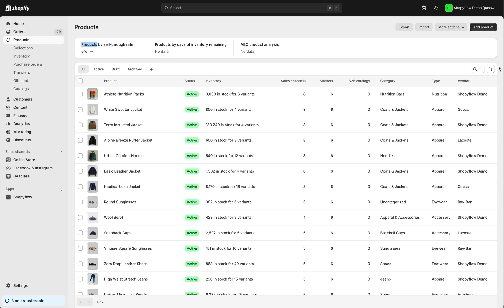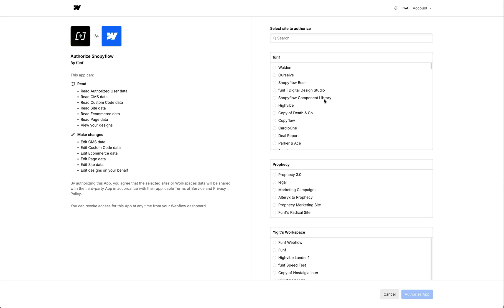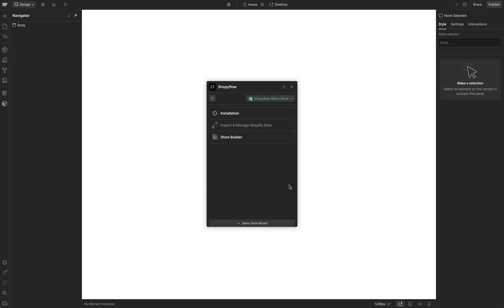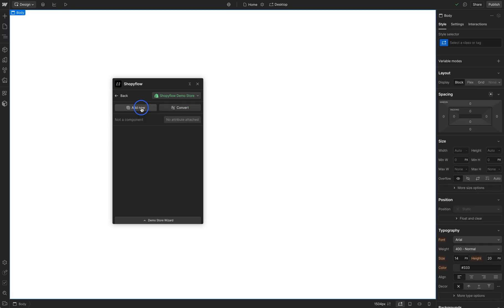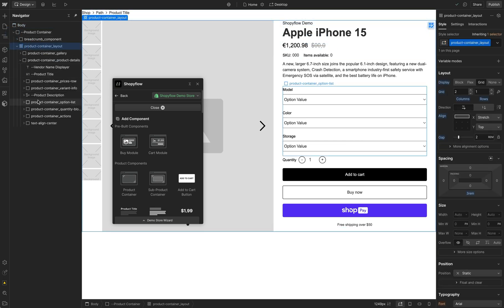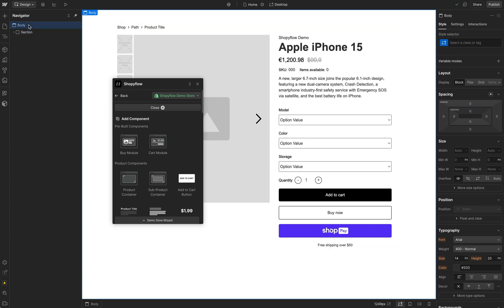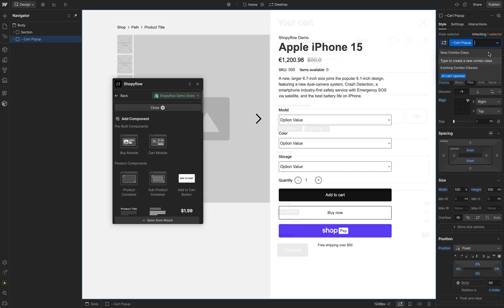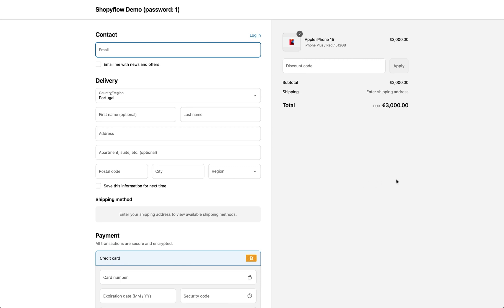Shopyflow Quickstart Tutorial: Build a Shopify Store in Webflow in 2 Minutes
In this quickstart tutorial we're going to show you how to use Shopyflow's Webflow App to launch a Shopify Product page in Webflow in less than 5 minutes.

We are going to use Shopyflow's Demo Shopify store. It is a live Shopify store, featuring a selection of random products for the purpose of testing and learning Shopyflow. If you just want to try out Shopyflow but don't have a Shopify store yet or you want to skip the installation and data sync process, this tutorial is perfect for you.